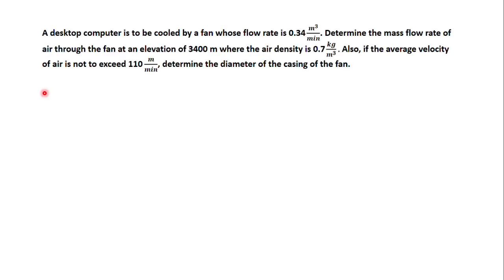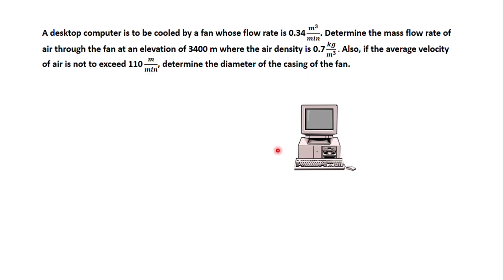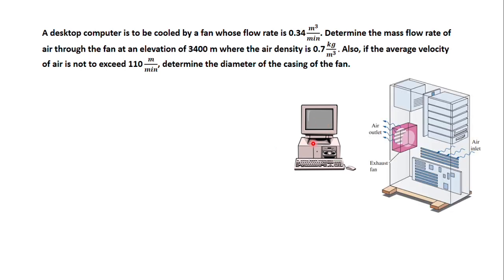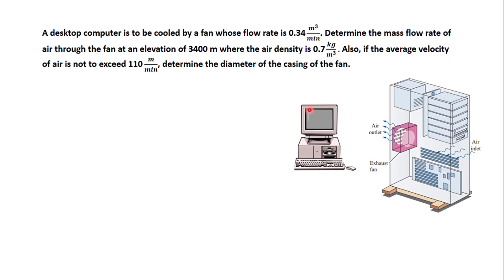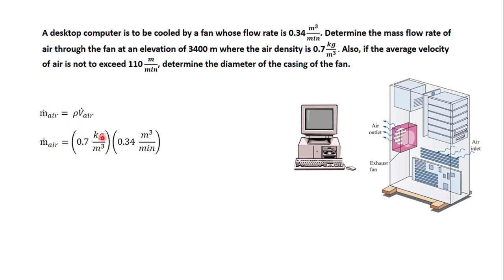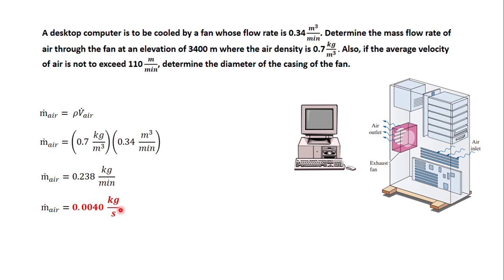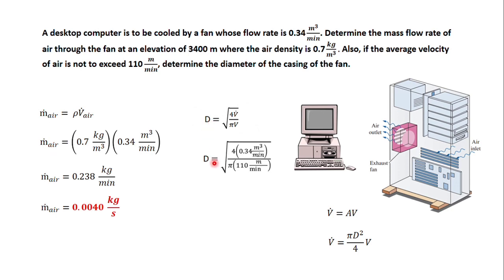Campaan|Chapter 5|The Second Law of Thermodynamics and Entropy